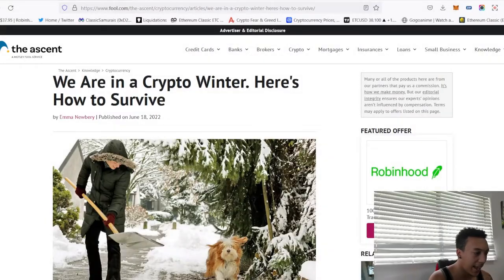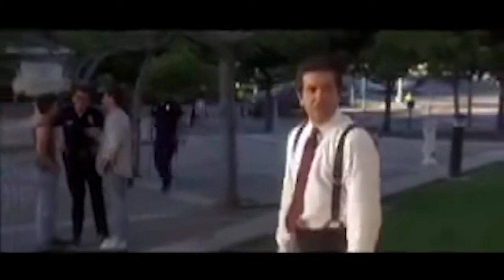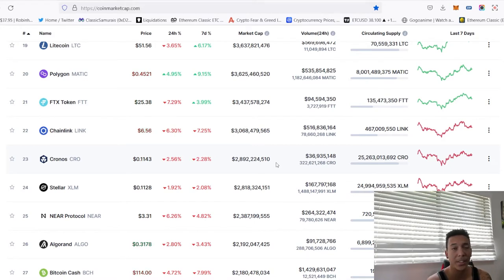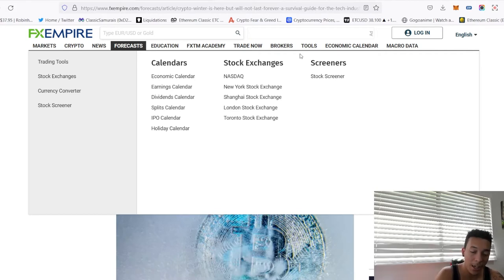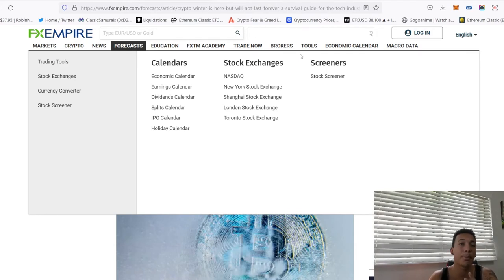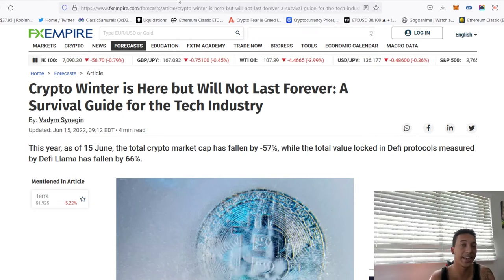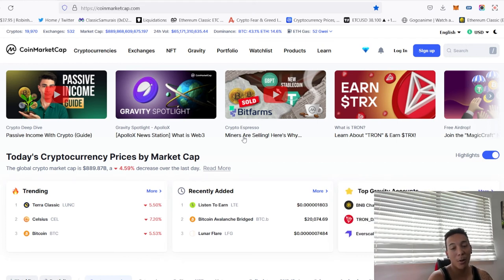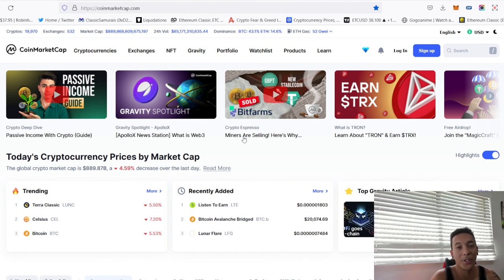How To Survive The Crypto Winter In 2022 (Survival Guide)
Join The Savage Life Discord!

In This Video I go through a look into the crypto winter and explain how to survive it in 2022 with a guide, THANK YOU GUYS FOR WATCHING!